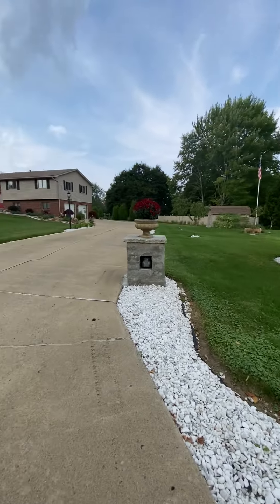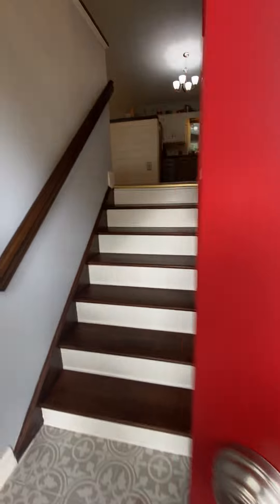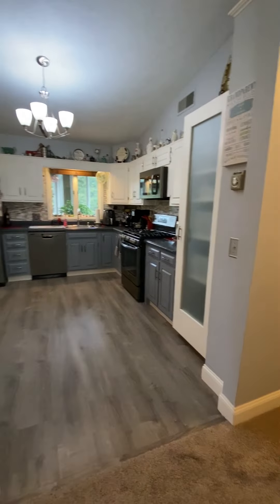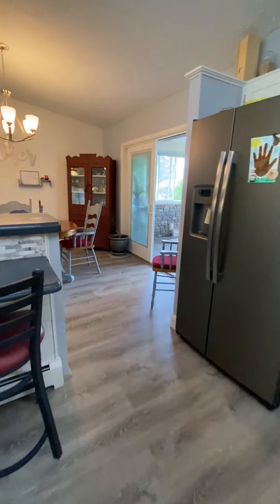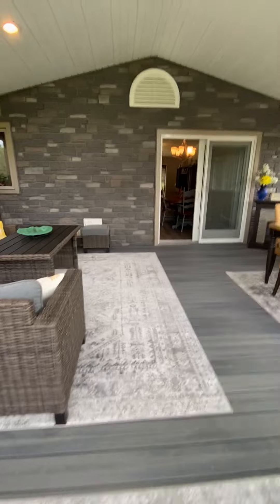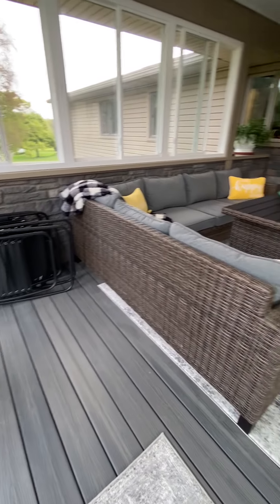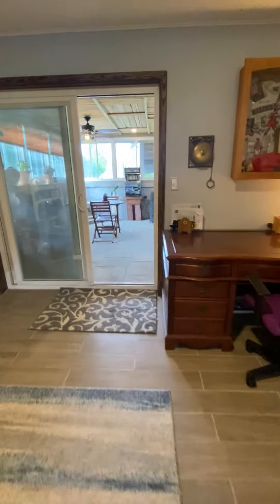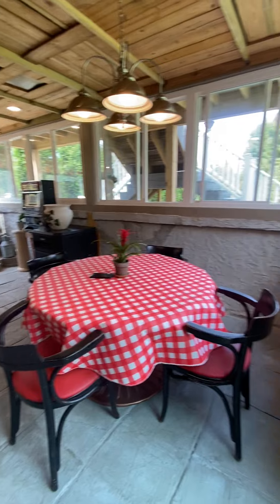20 Imperial Dr. Greenville Pa. 16125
20 Imperial Dr. Greenville Pa. 16125
3 b.r. raised ranch with 2 family rooms and a La Piazza room on the lower level (patio)  this home has new upgrades to flooring, kitchen, bathrooms, lighting.